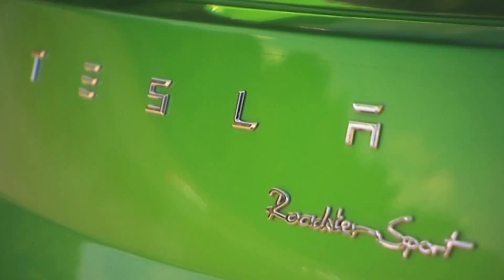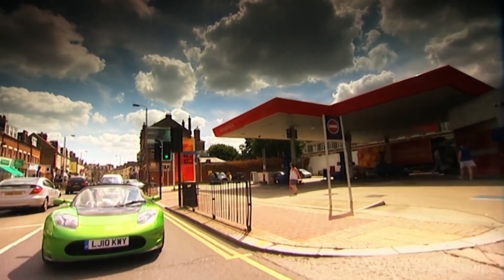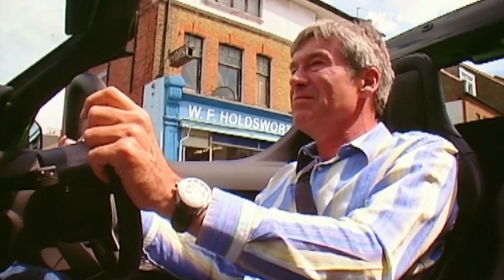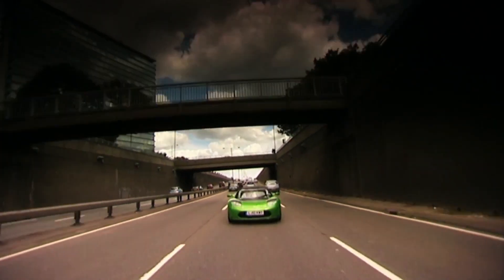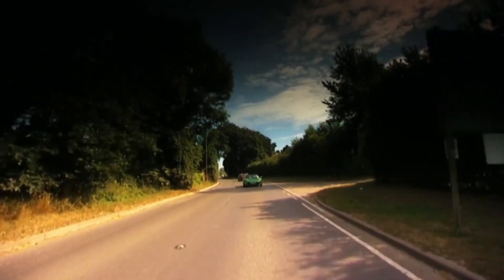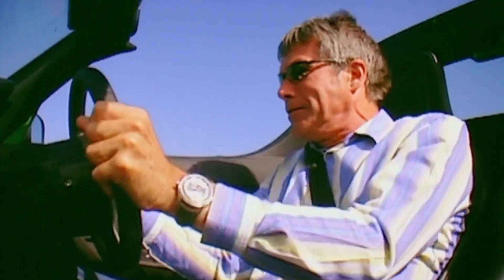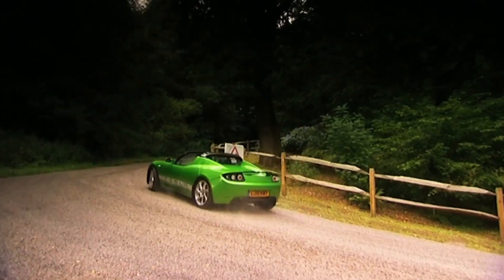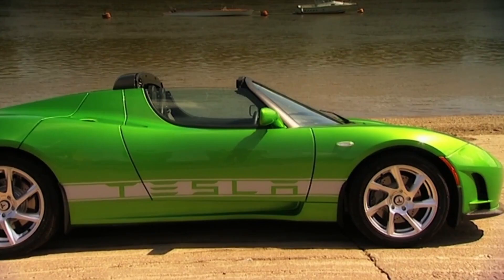First Ever Tesla Review | Fifth Gear Classic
Taken from Series 17 of Fifth Gear, first broadcast in 2010, Tiff got his hand on the very first Tesla, the roadster.